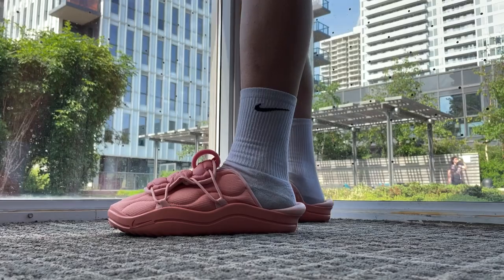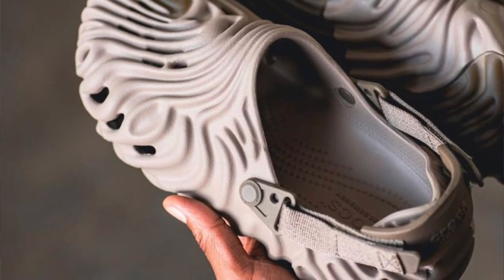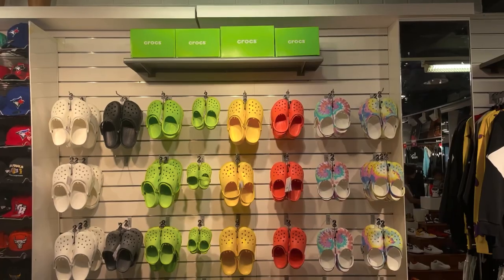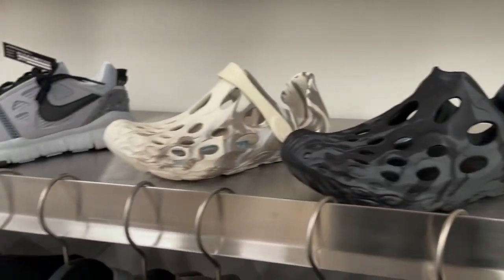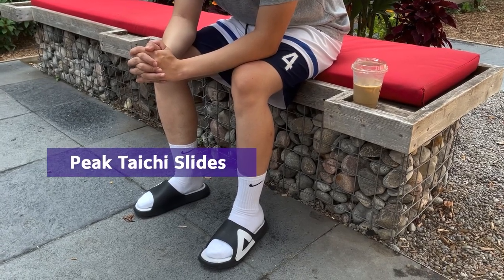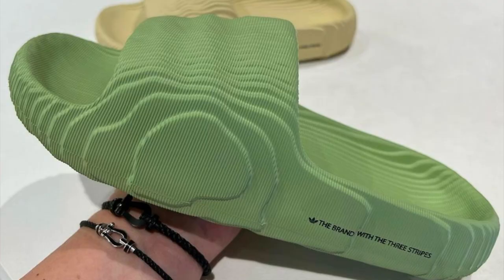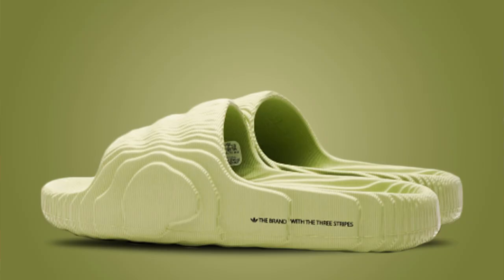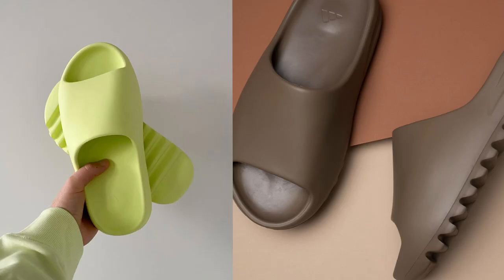What Are the Best Slides for This Summer?? Yeezy Slides vs Adidas Adilette 22 Sides & More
In this video we talk about some of the best slides you can wear for this summer. What are the hottest slides to wear out in 2022??

Salehe Bembury x CROCS Pollex Clog
Merrell Hydro Moc
Peak Taichi Slides
Yeezy Slide
Adidas Adilette 22 Slides

The list really just goes on. Let me know what slides you’ll be rocking during summer time!

3. Comment anything down below

"after care" - prod. valious & bapsxx